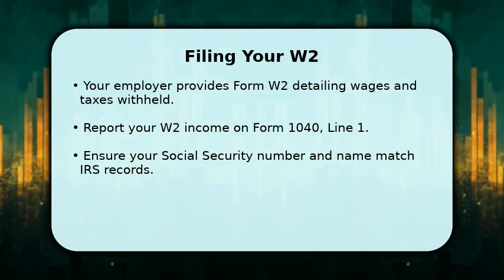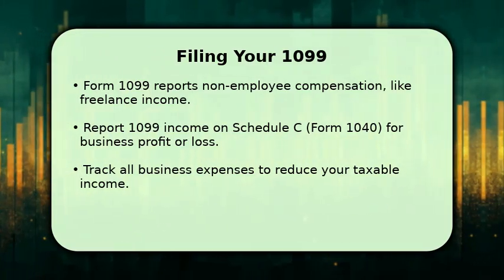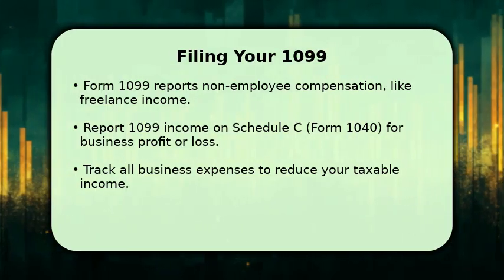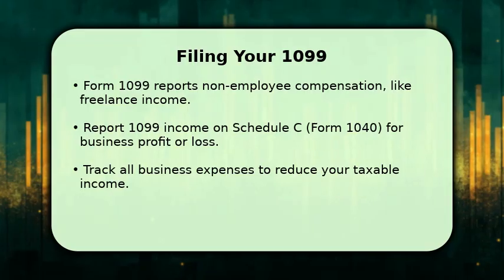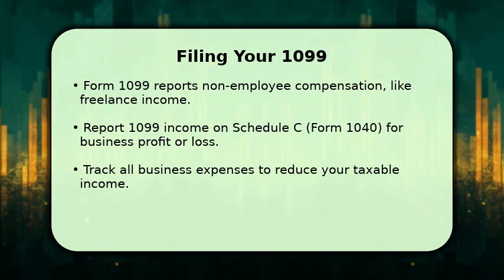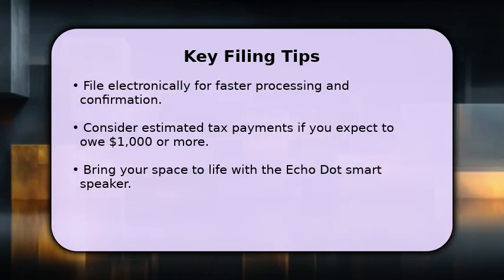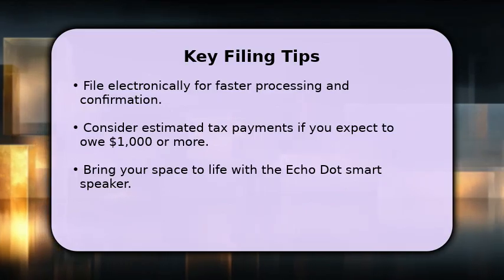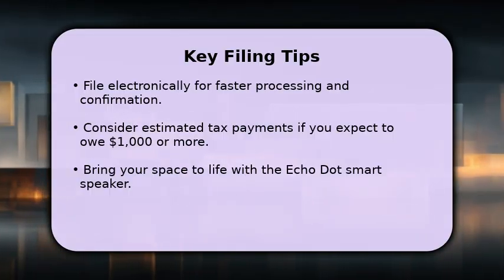How To File 1099 And W2 - Step By Step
Are you a freelancer, independent contractor, or small business owner? Filing your taxes can be overwhelming, especially when it comes to 1099 and W2 forms. In this video, we'll walk you through the step-by-step process of filing your 1099 and W2 forms accurately and on time. From gathering necessary documents to submitting your tax return, we'll cover everything you need to know.

how to file 1099, how to file w2, tax filing for freelancers, independent contractor taxes, small business tax returns, 1099 and W2 forms, tax season tips, accurate tax filing, filing taxes on time